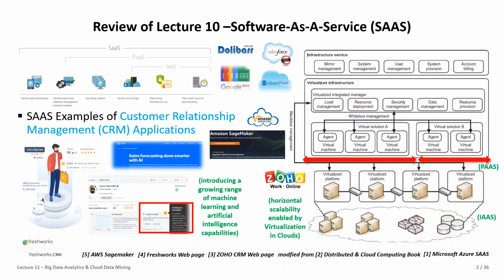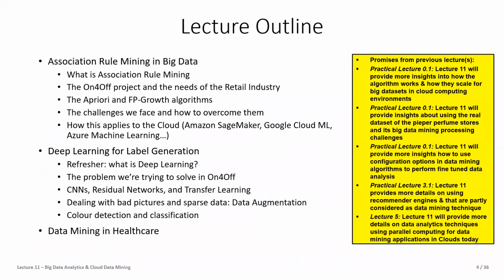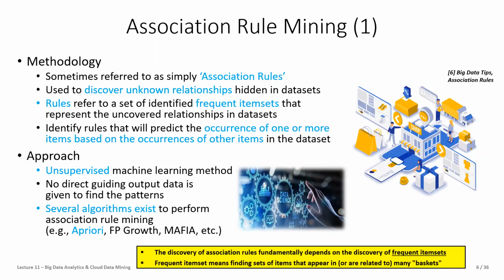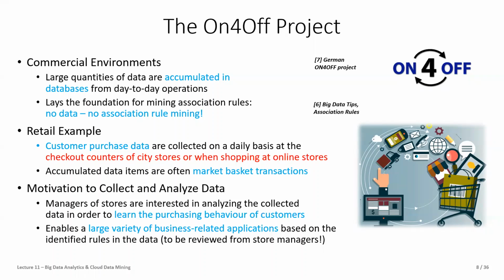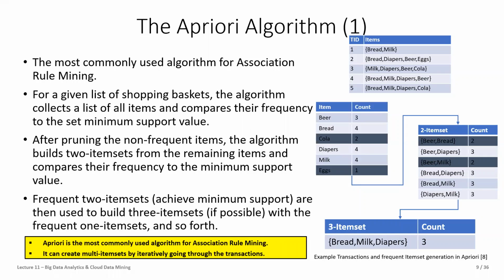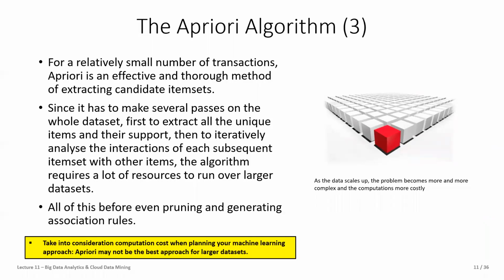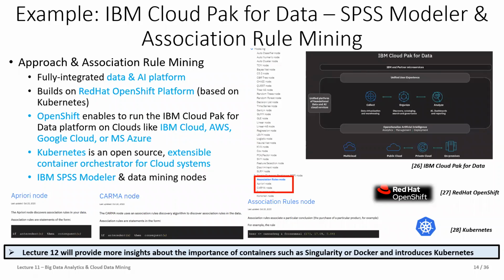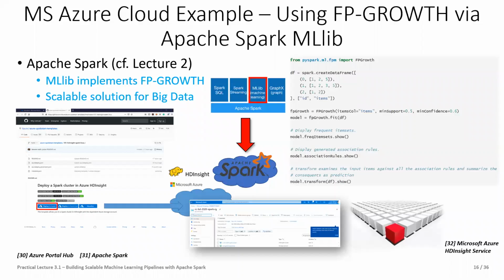2020 Cloud Computing and Big Data Lecture 11 Big Data Analytics and Cloud Data Mining Part1 💻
2020 Cloud Computing and Big Data Lecture 11 Big Data Analytics and Cloud Data Mining - Part One 💻
Invited Lecture by Ph.D. Student Chadi Barakat

16 university lectures with additional practical lectures for hands-on exercises in context

Fall 2020

Course Outline

1. Cloud Computing & Big Data Introduction
2. Machine Learning Models in Clouds
3. Apache Spark for Cloud Applications
4. Virtualization & Data Center Design
5. Map-Reduce Computing Paradigm
6. Deep Learning driven by Big Data
7. Deep Learning Applications in Clouds
8. Infrastructure-As-A-Service (IAAS)
9. Platform-As-A-Service (PAAS)
10. Software-As-A-Service (SAAS)
11. Big Data Analytics & Cloud Data Mining
12. Docker & Container Management
13. OpenStack Cloud Operating System
14. Online Social Networking & Graph Databases
15. Big Data Streaming Tools & Applications
16. Epilogue

Lecture Outline

Part One: Association Rule Mining in Big Data
What is Association Rule Mining
The On4Off project and the needs of the Retail Industry
The Apriori and FP-Growth algorithms
The challenges we face and how to overcome them
How this applies to the Cloud (Amazon SageMaker, Google Cloud ML, Azure Machine Learning…)

Part Two: Deep Learning for Label Generation
Refresher: what is Deep Learning?
The problem we’re trying to solve in On4Off
CNNs, Residual Networks, and Transfer Learning
Dealing with bad pictures and sparse data: Data Augmentation
Colour detection and classification
Data Mining in Healthcare